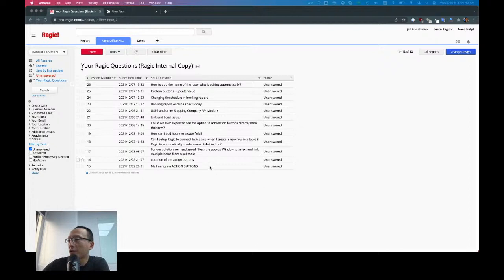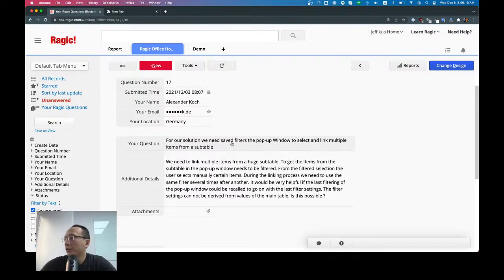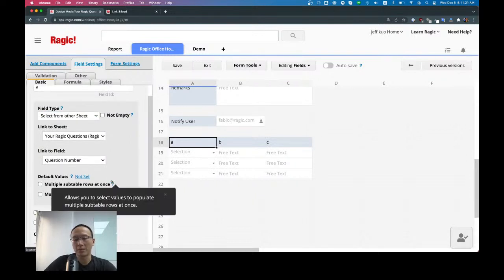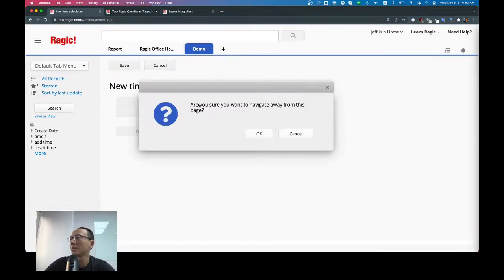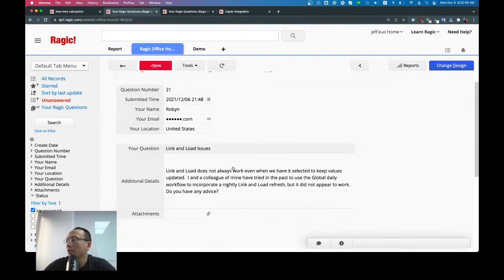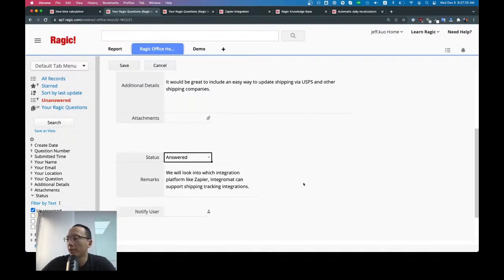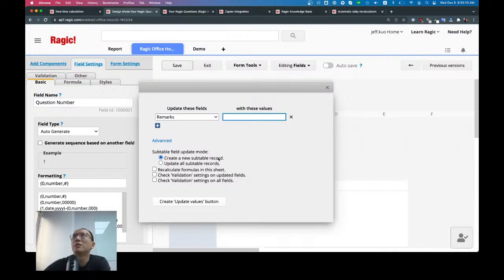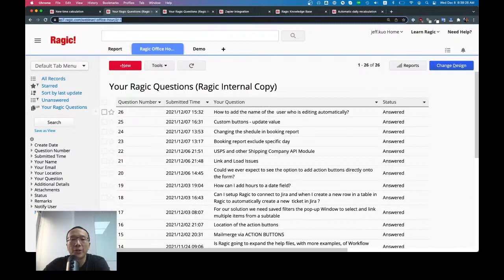Ragic Webinar: 12/7 Ragic Office Hour (Q&A Session)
Ragic's founder, Jeff Kuo, will be here to answer all your questions about Ragic! If you have any Ragic questions that you want to ask him, please submit your questions in the link below to allow Jeff to answer them in this webinar!